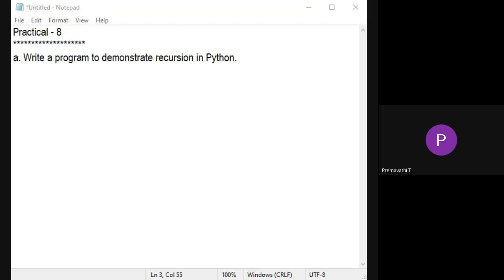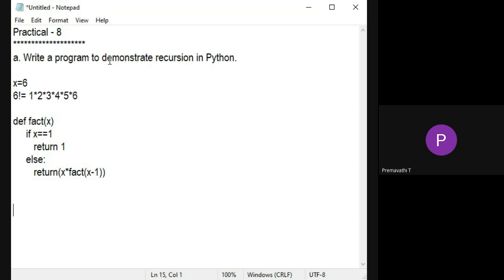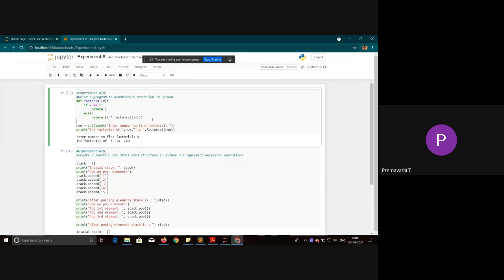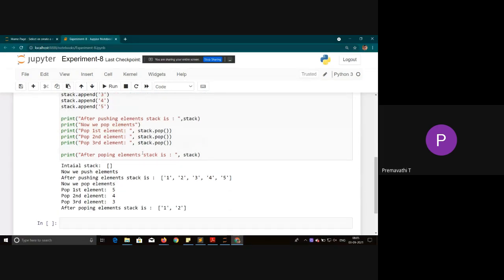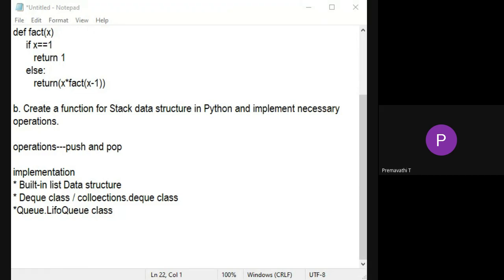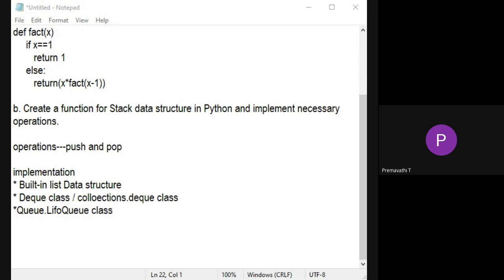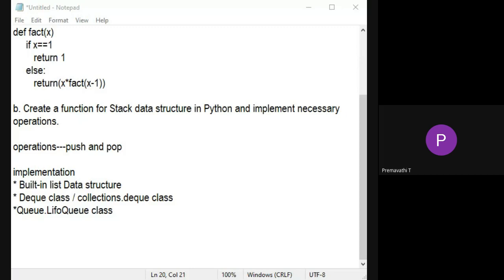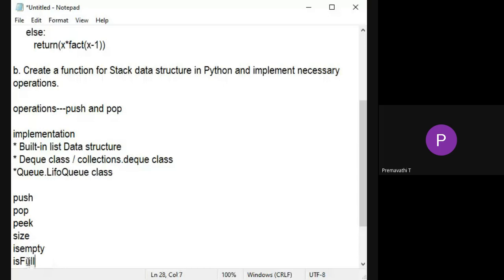7TD1_PP1_ Lab Practical - 8 PT 03.09.2021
Recursion function, Stack Operations